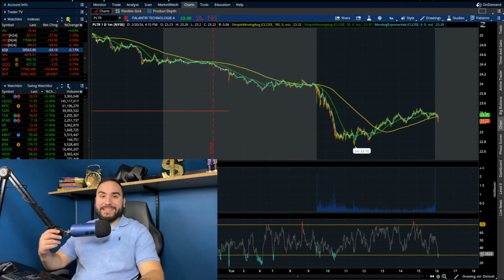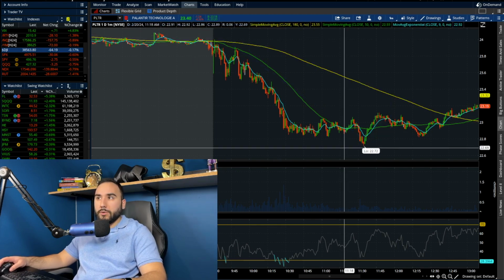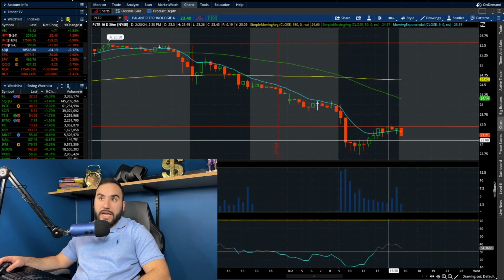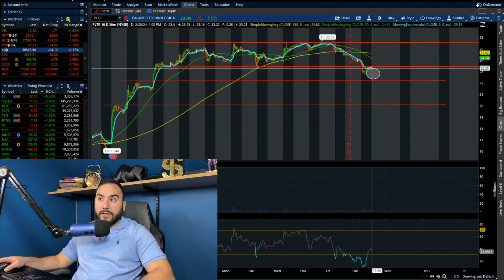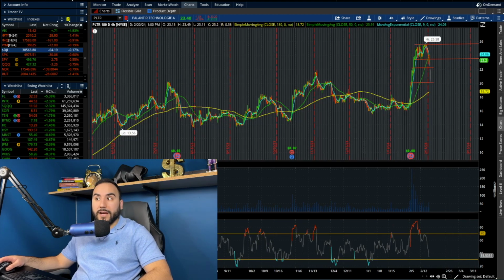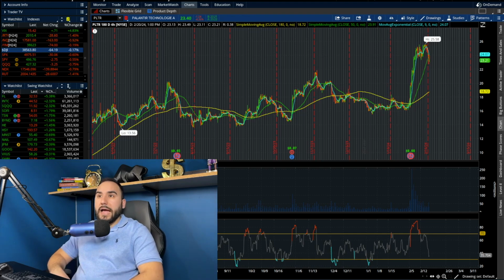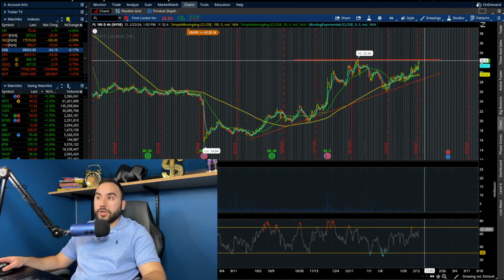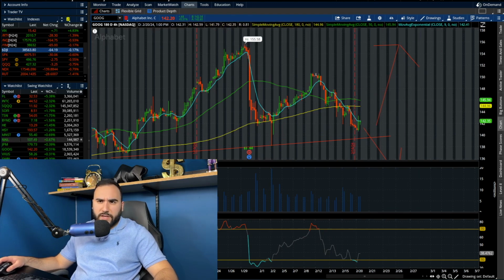PALANTIR STOCK IS ABOUT TO EXPLODE!?🚀